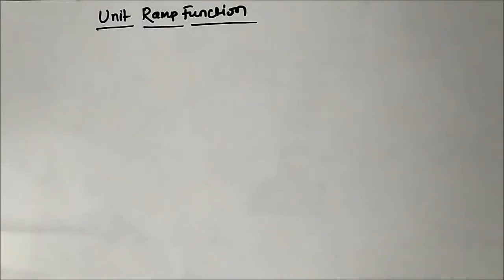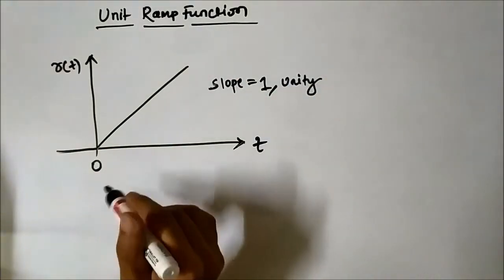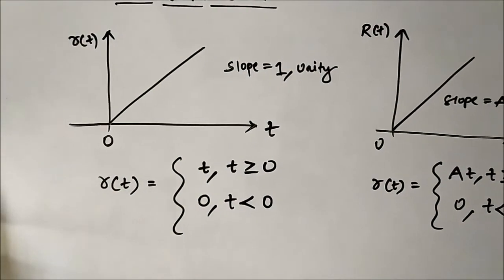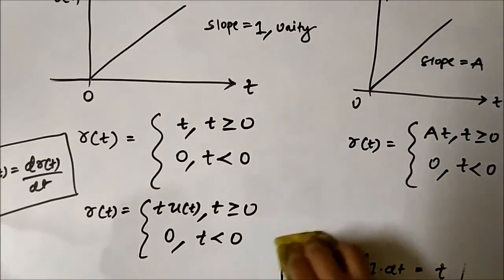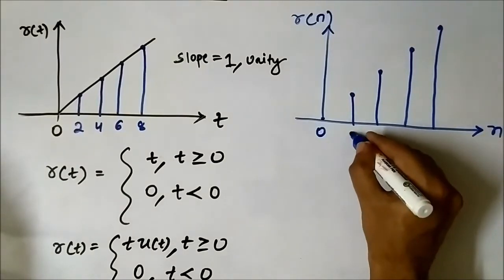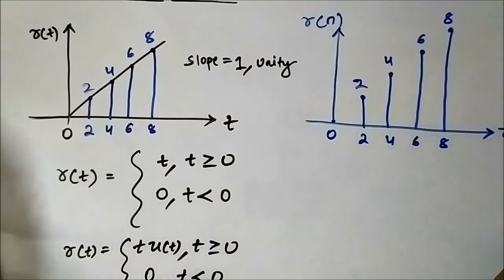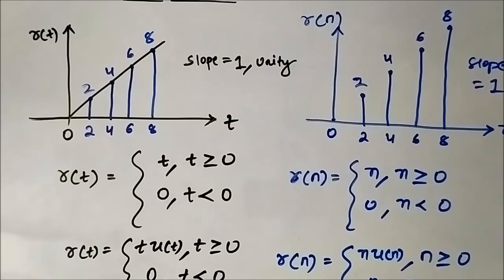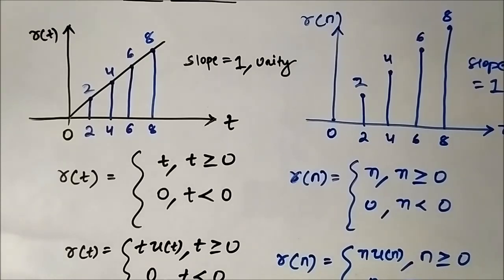Elementary Signals | Unit Ramp Function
This video explains some of the basic concepts related to ramp signal function.